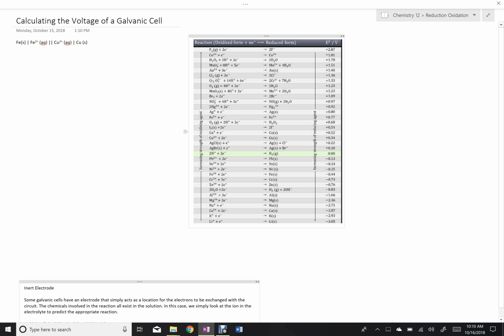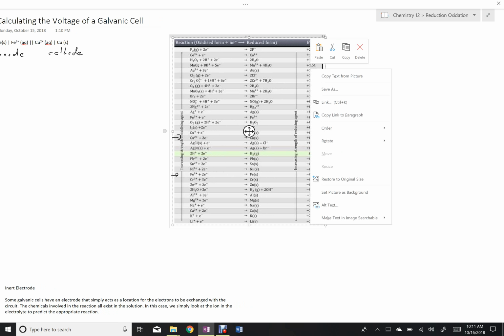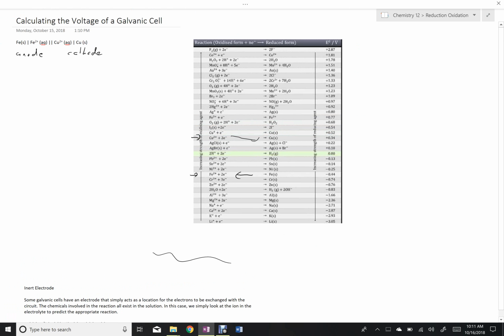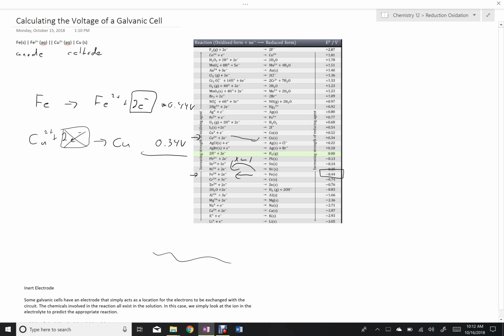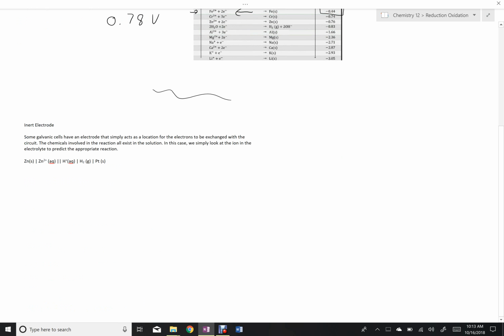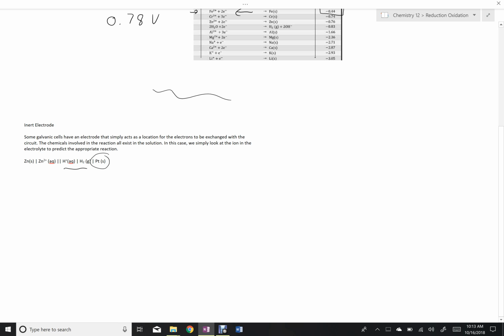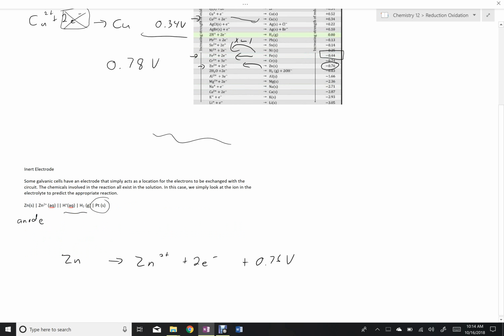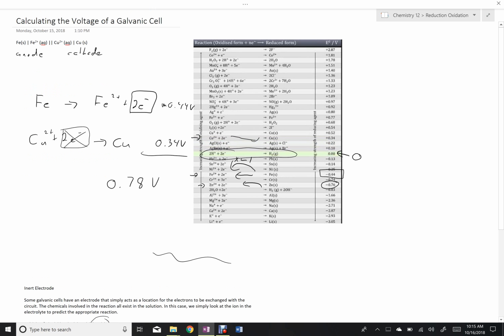Galvanic Cell Voltage Examples